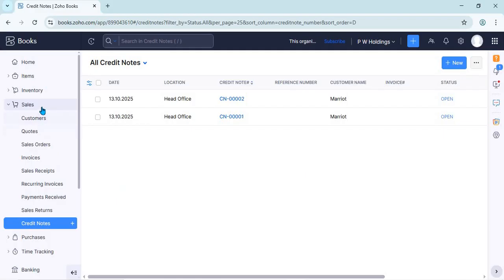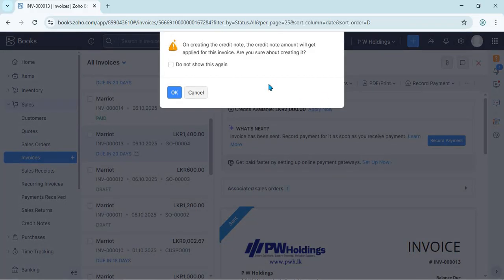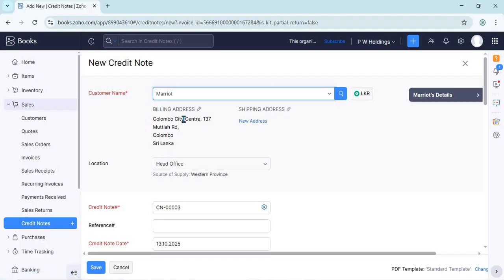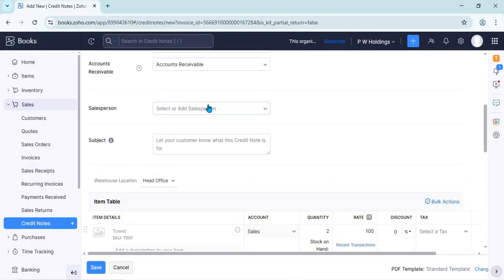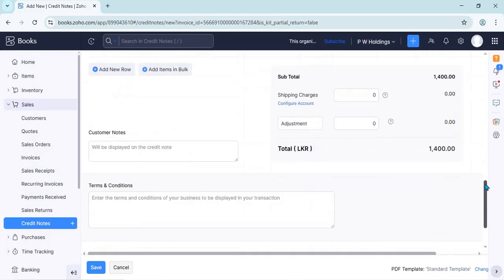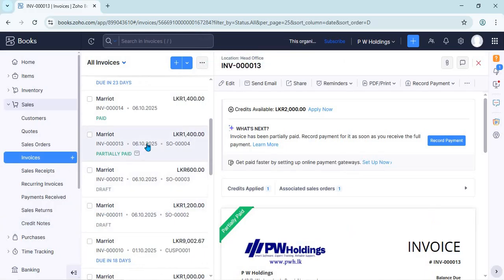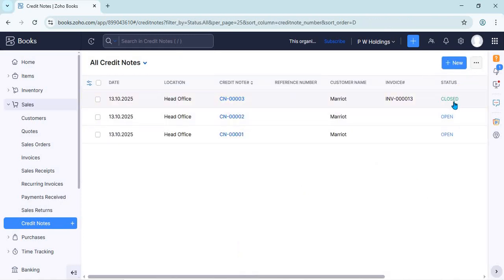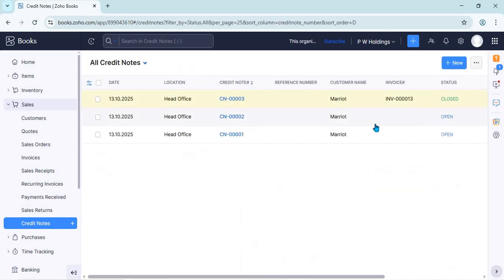Credit Notes (Convert from Invoice) in Zoho Books | Quick Tutorial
In this video, you’ll learn how to create a credit note by converting an existing invoice in Zoho Books. This method is useful when you need to adjust an invoice due to returns, overbilling, or discounts.

We’ll guide you step by step on selecting the invoice, converting it into a credit note, and applying it to customer accounts.